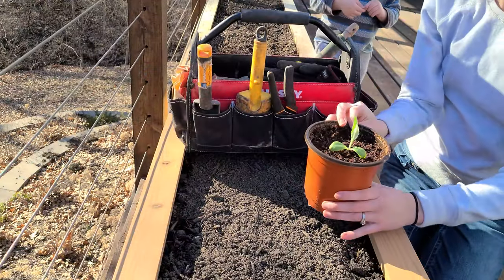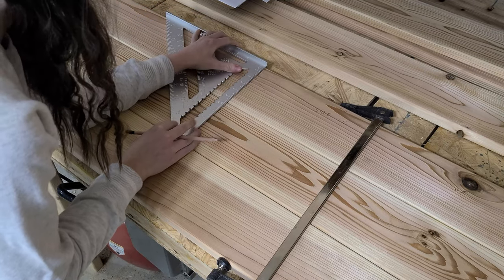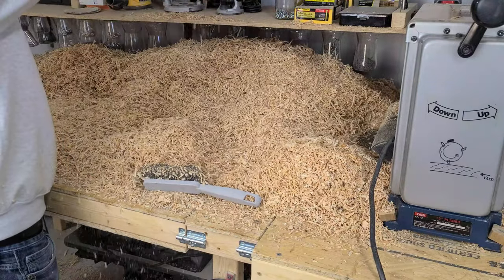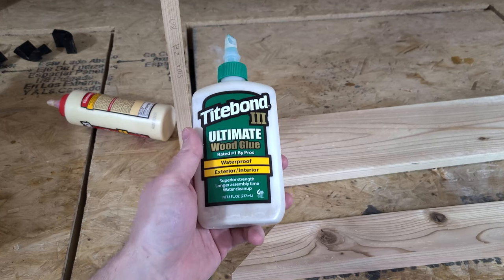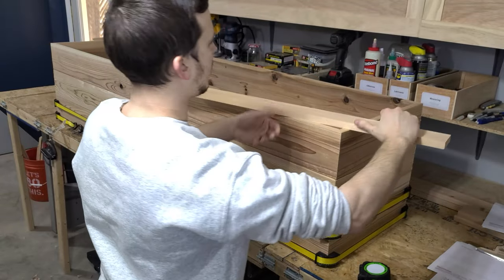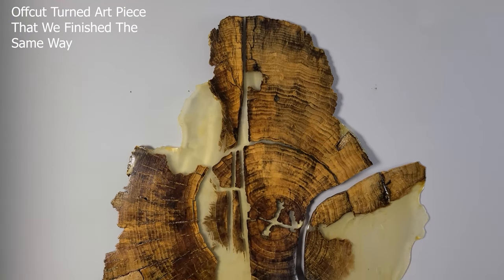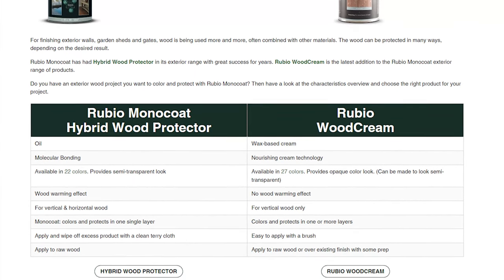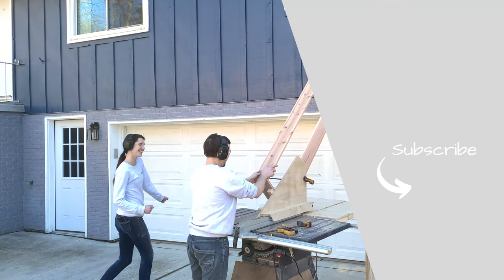The Truth about DIY Projects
Do you want to grow your own veggies, flowers, or herbs, but don’t have the space for a full garden? We’ve designed a beautiful DIY planter box that works great for small areas like decks, patios, and front porches. This video covers a How-To process to build your own raised bed planter along with some tips and lessons learned from these serial DIYers. Every DIY project always comes with learning, and we hope this helps others learn as well!

*Related Plans on Our Etsy*
Planter Box Plans
Flip-Top Workbench

*Chapters*
0:00 Today’s Project!
0:32 The Old Boxes
1:06 Lumber Selection
2:32 Layout Cuts
3:03 Miter Saw
3:49 Plane the Boards
4:22 Table Saw
5:43 Biscuit Joiner
7:11 Glue Up
7:55 The Mistake
9:10 The Solution
10:09 Spline Jig
11:24 Interior Pieces
12:27 Making the Top
13:02 Sanding
14:04 Pre-Finishing
15:05 Finishing
17:16 Assembly
18:01 Fill It Up and Plant
19:04 Old vs New